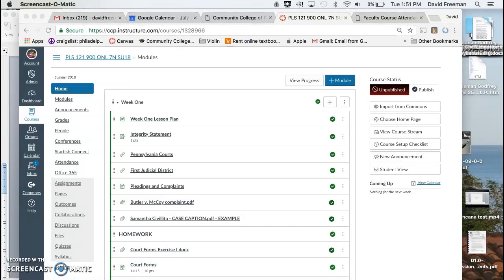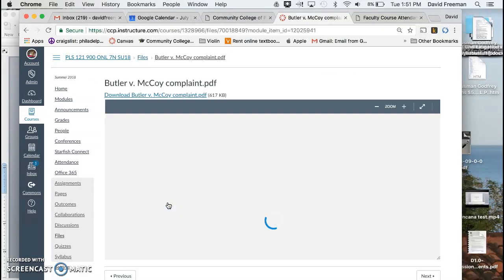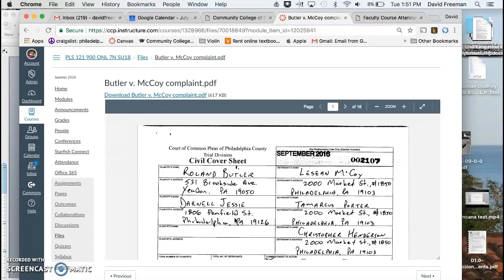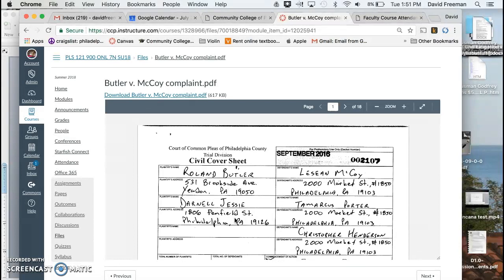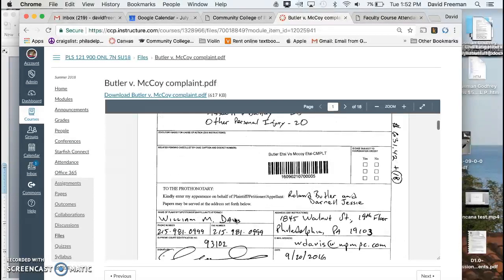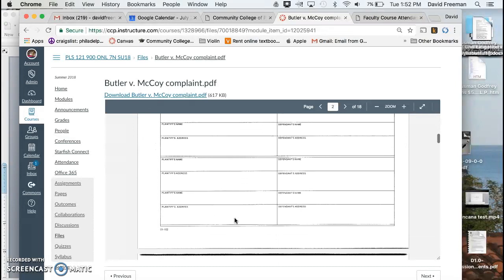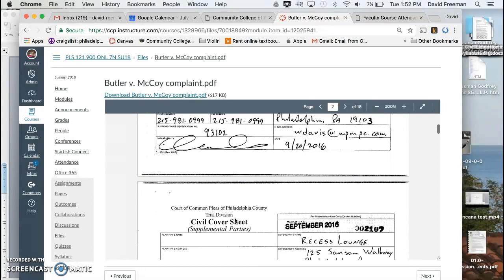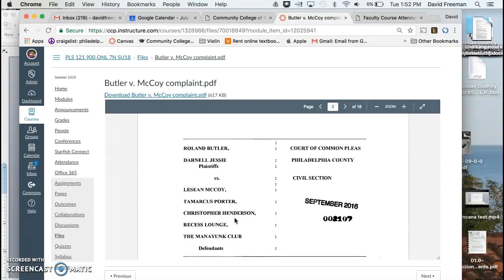Intro Butler v. McCoy